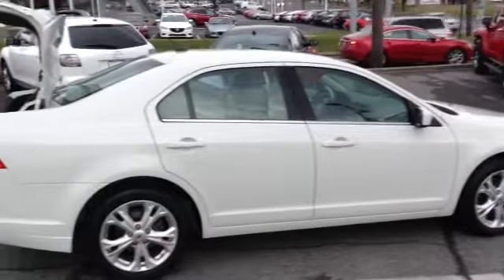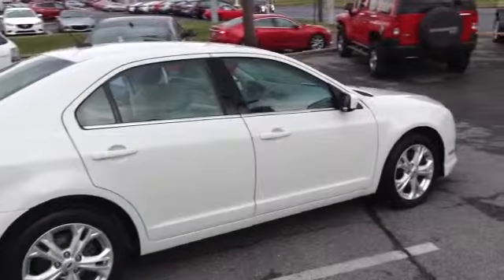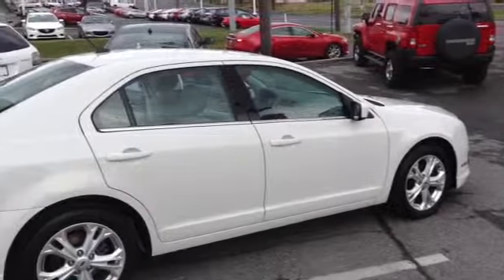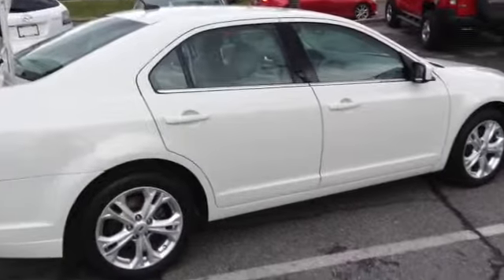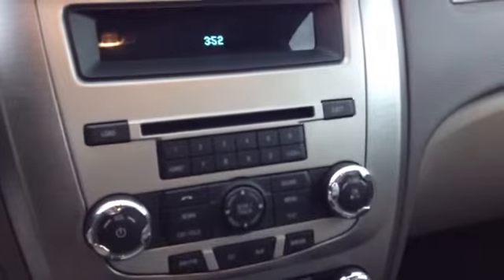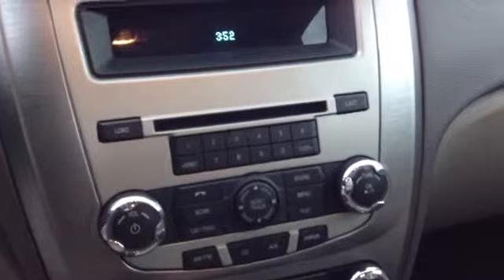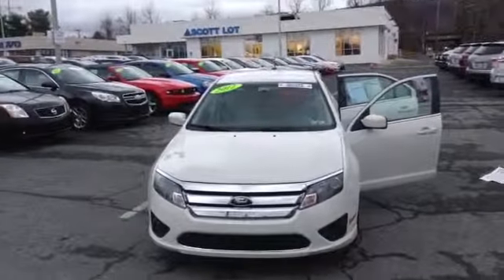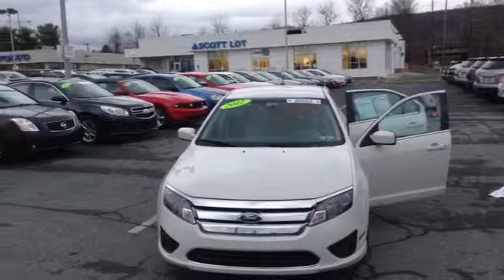2012 Ford Fusion SE- for sale in Allentown, PA 18103